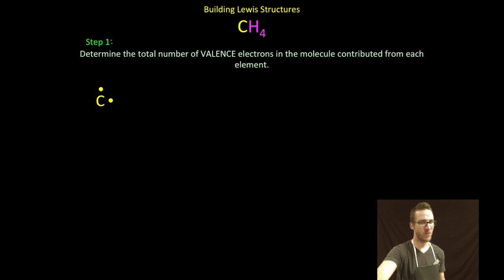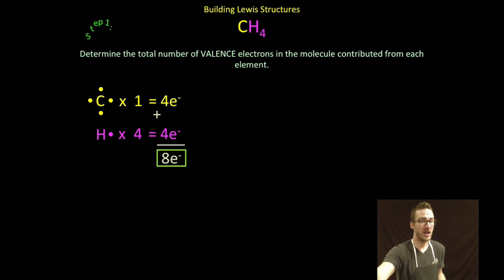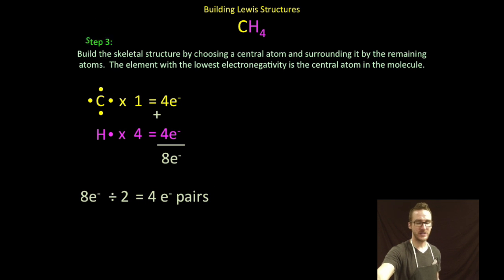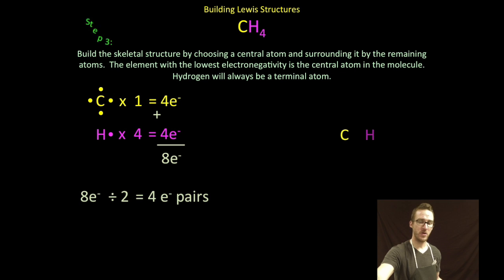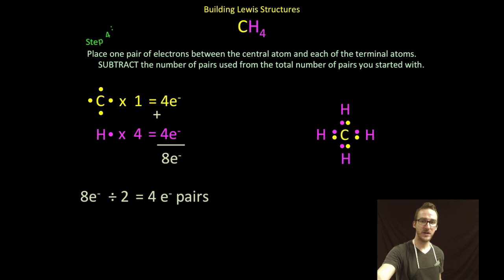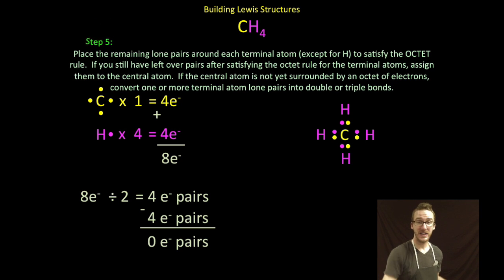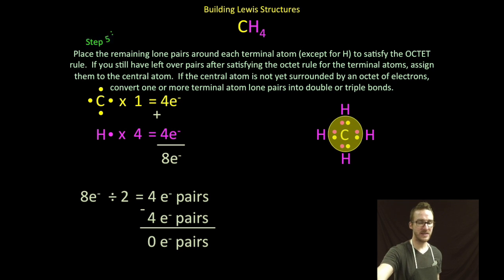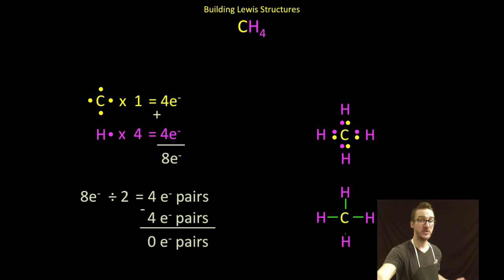Lewis Structures Practice 1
This video is about Lewis Structures Practice 1